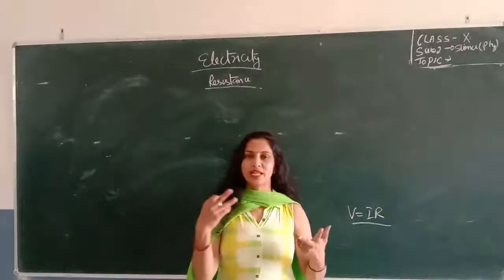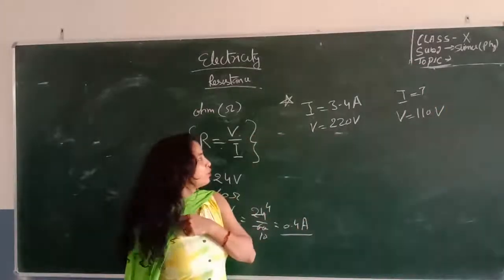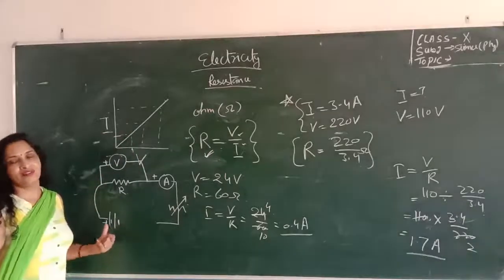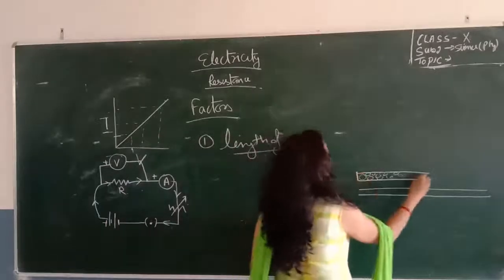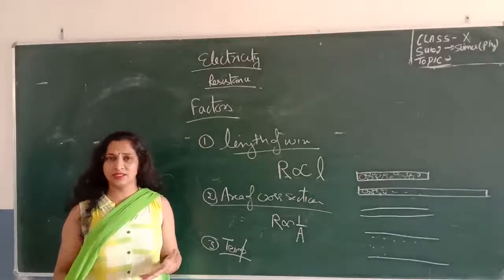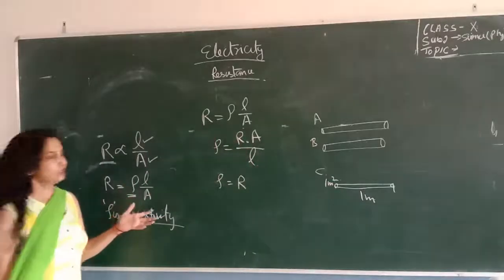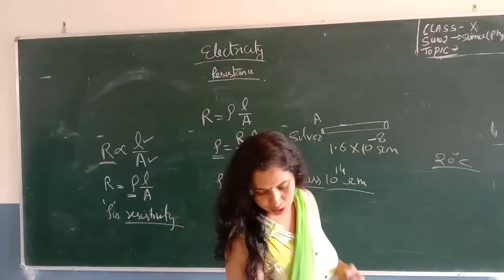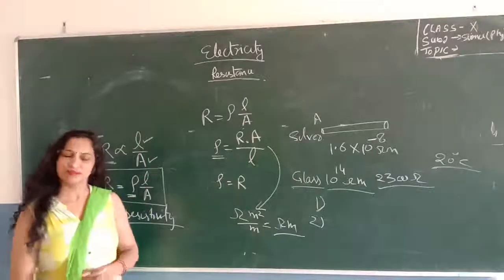class 10 th ll Physics ll Resistance